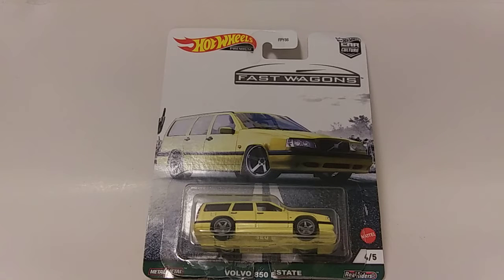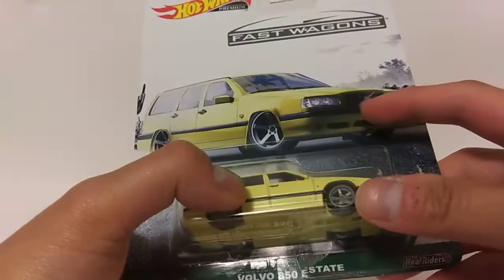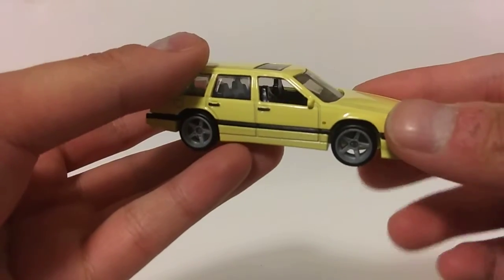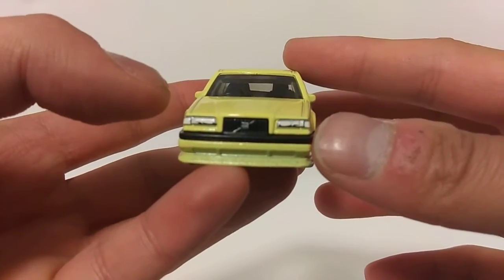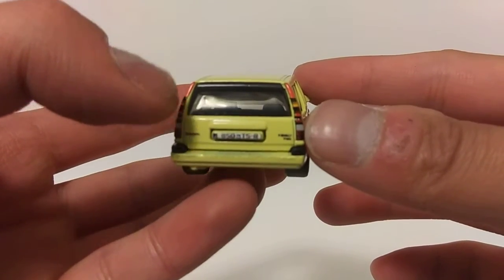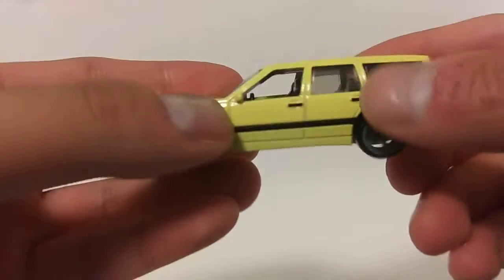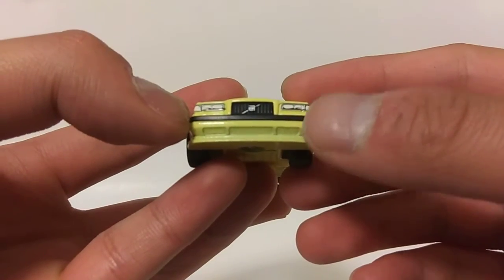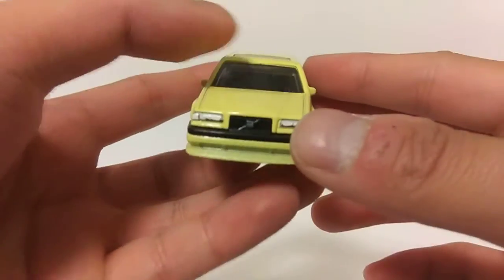Hot Wheels Volvo 850 Estate. No.4 from Premium Car Culture lineup presents. Fast Wagons.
A short review of the Hot Wheels Volvo 850 Estate. Part of the Premium Car Culture lineup presents Fast Wagons.

Also drop by my Instagram and my blog for posts. Thanks for the support and God bless.